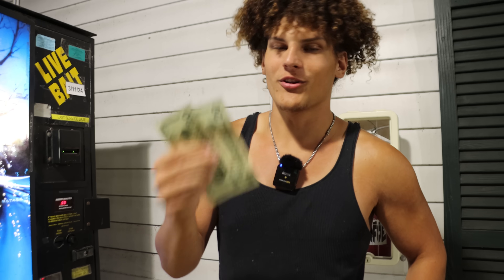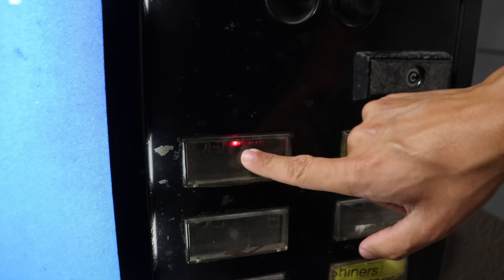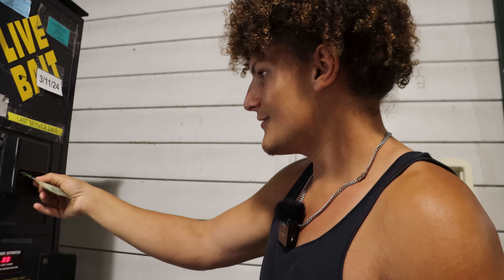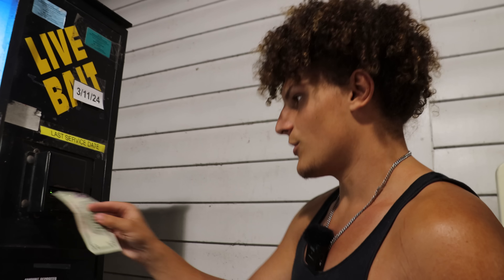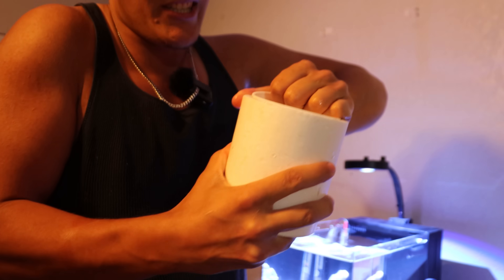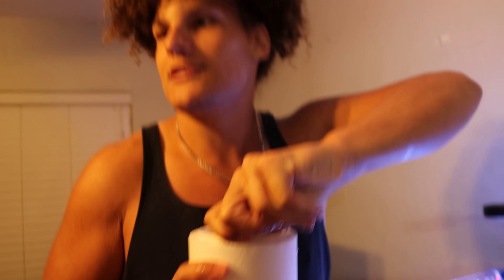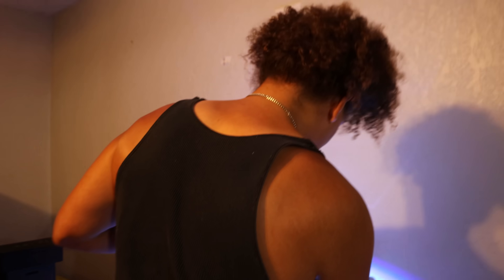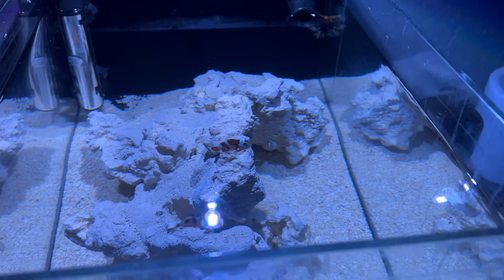I Found VENDING MACHINE Filled With LIVE AQUARIUM FISH!